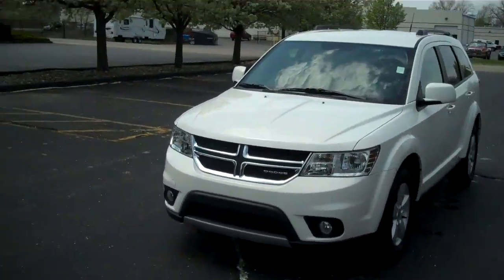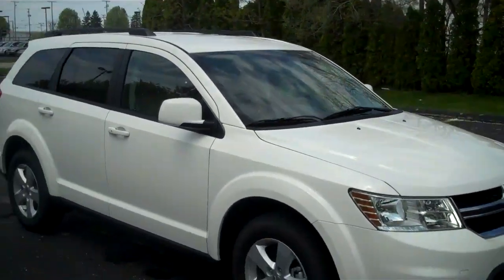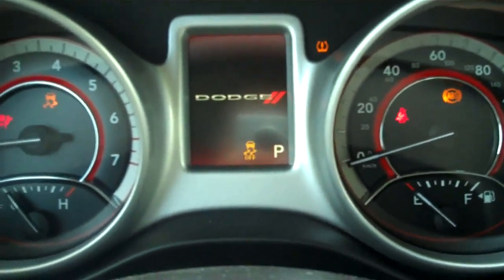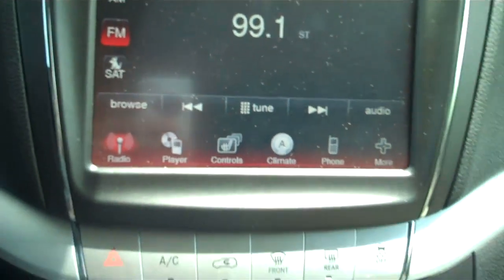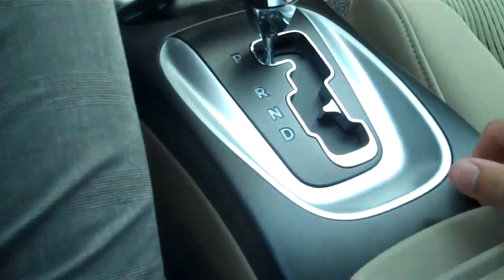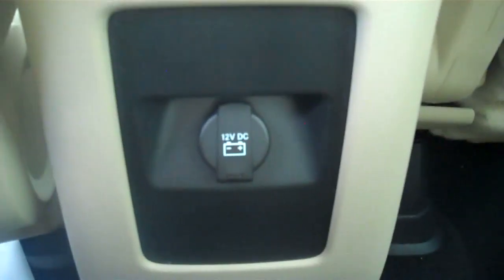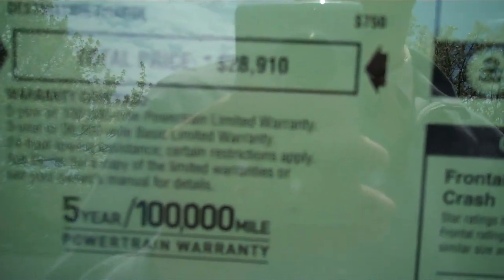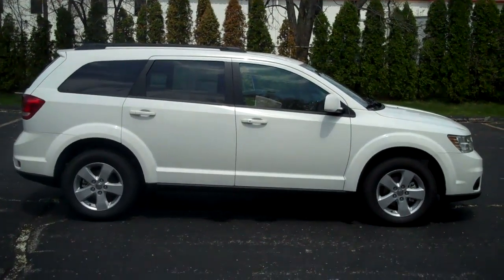New 2011 Dodge Journey Mainstreet at Lochmandy Motors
2011 Dodge Journey Mainstreet in White, Alloy rims, dual chrome tip exhaust, fog lamps, Digital display, Push button start, power windows, locks, heated mirrors, power seats, dual climate control, touch screen display, satellite radio, auto stick, tan cloth interior, Alpine Sound System.